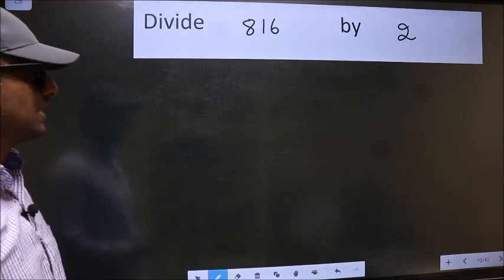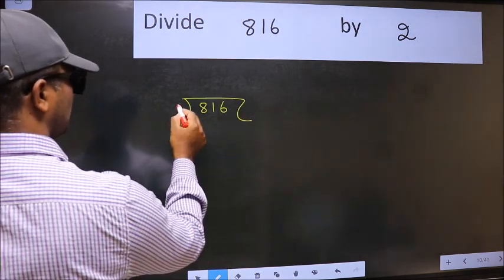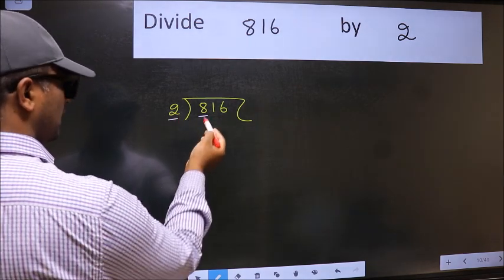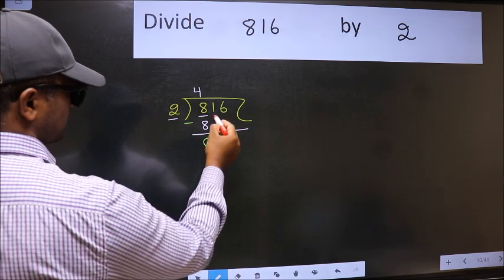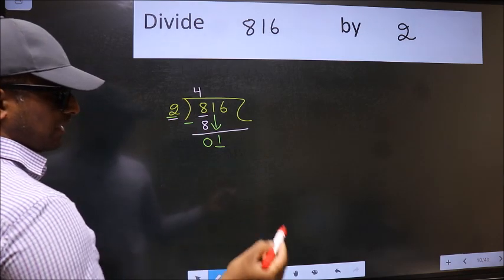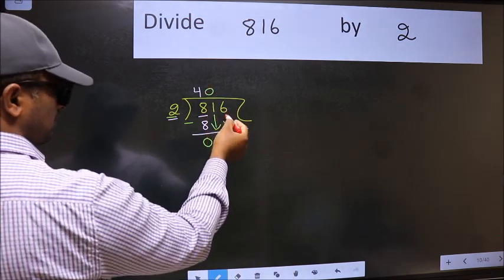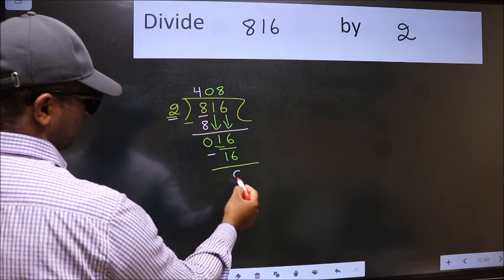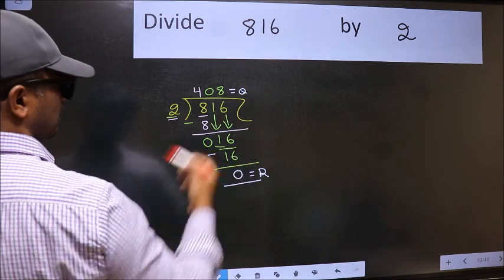Divide 816 by 2 many get this quotient wrong